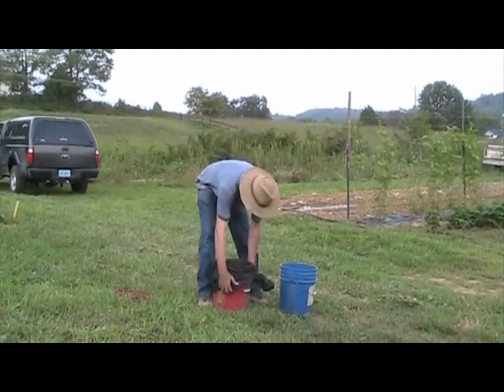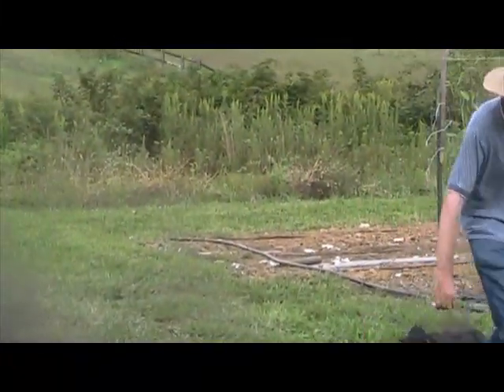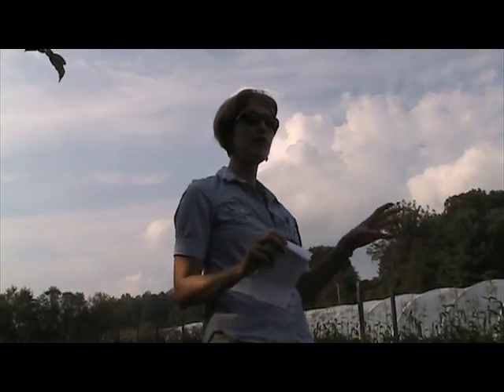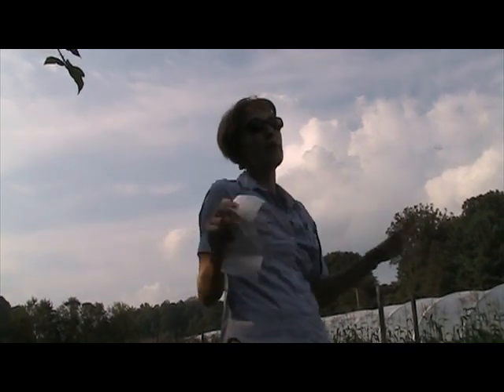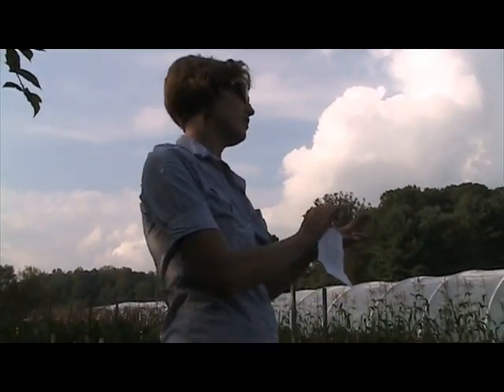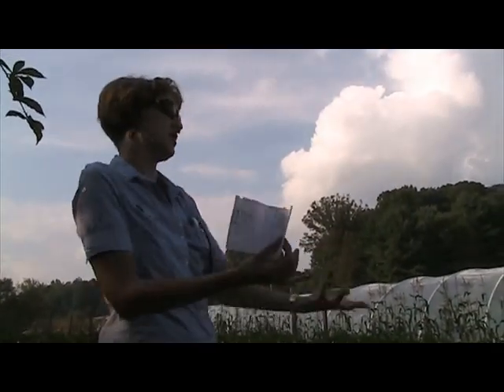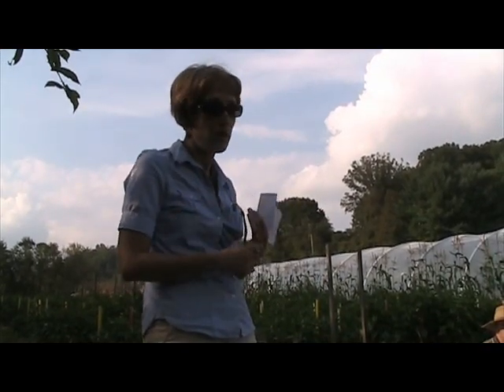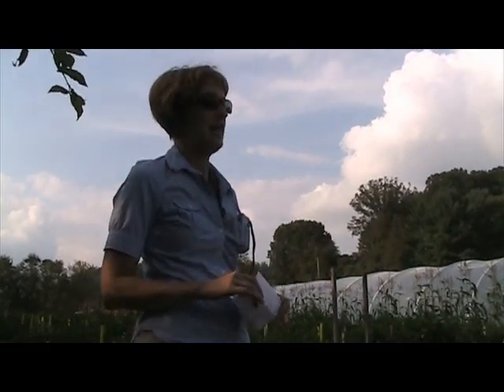What is biochar?, Abingdon Biochar Part 1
Experts explain the definition of biochar and answer some basic questions.  Does it occur in nature?  Is biochar the same as terra preta?